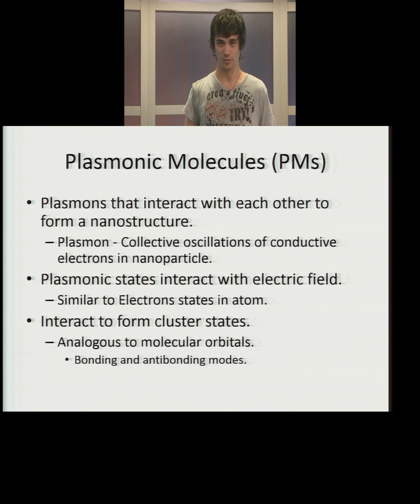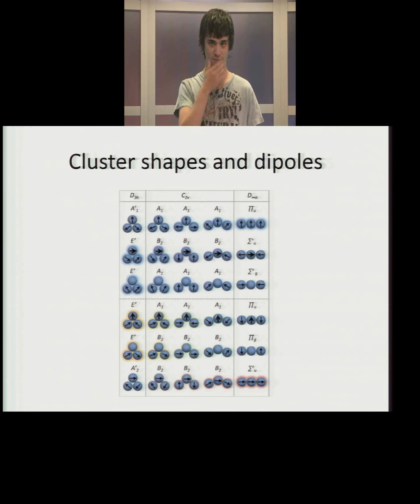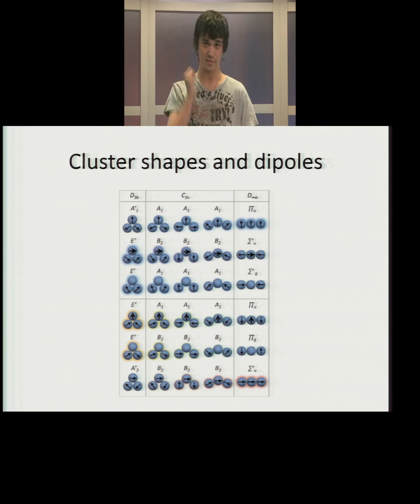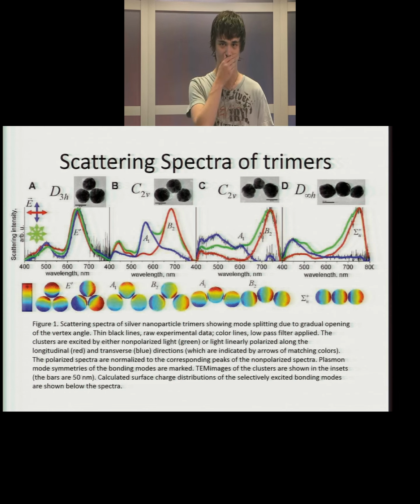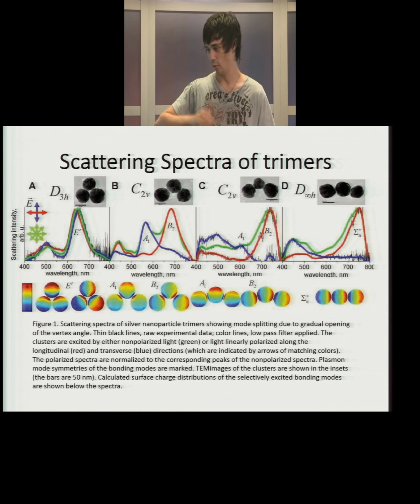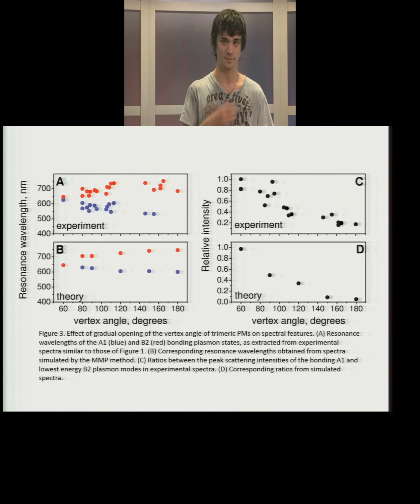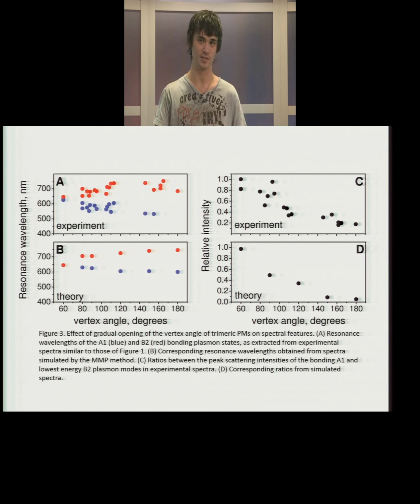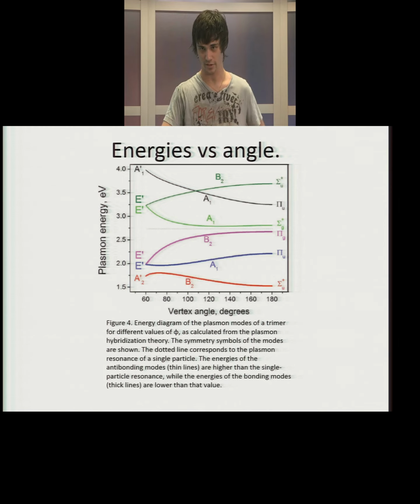Symmetry and Plasmonic Molecules - Nathan Peek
This video is presented by Nathan Peek.